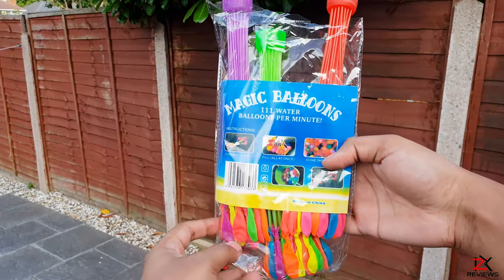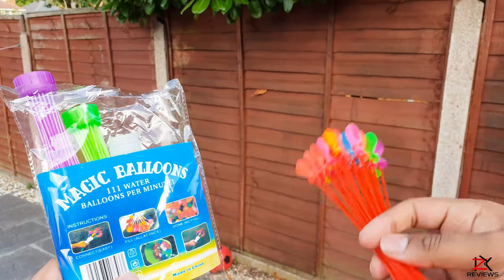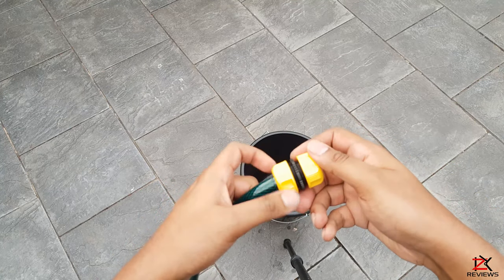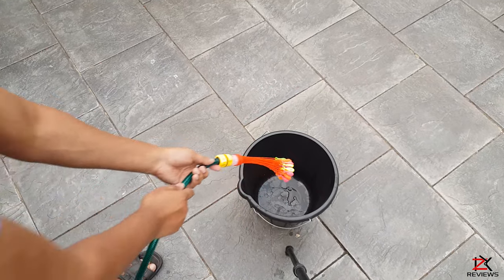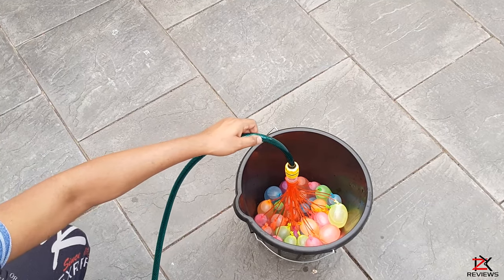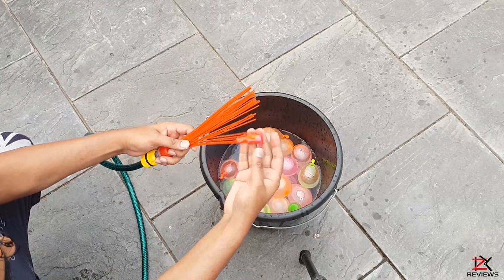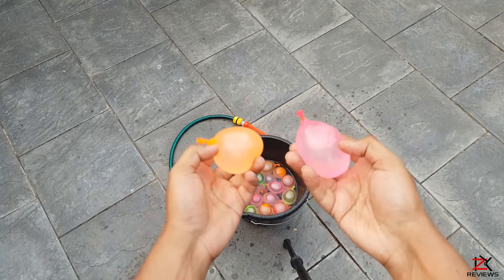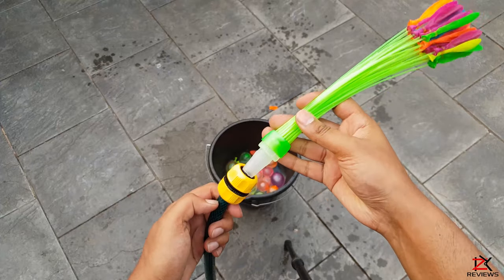HOW TO FILL 100+ MAGIC WATER BALLOONS | WATER BALLOON BOMBS | CHEAP EASY & FUN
Seen these water balloon bombs everywhere and i thought lets test this out myself. Super fast way to make over 100+ water bombs in minutes with having it sealed itself. Great way to have some fun in the summer!

Magic water balloons costs roughly £2.50 a pack online

Song: Fun
Artist: Vibe Tracks
Genre: Electronic